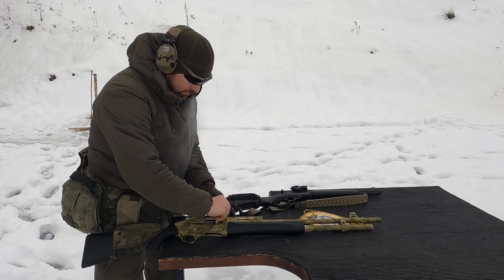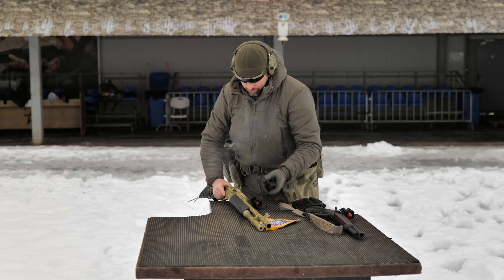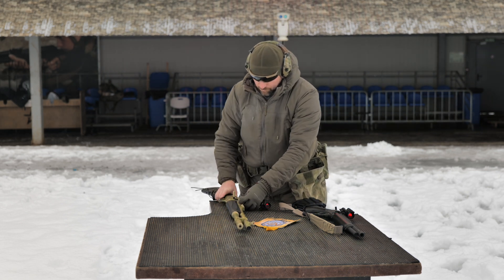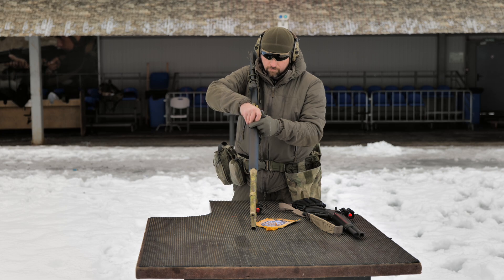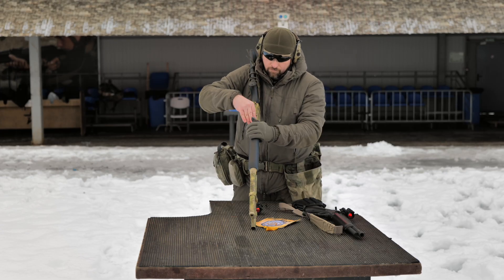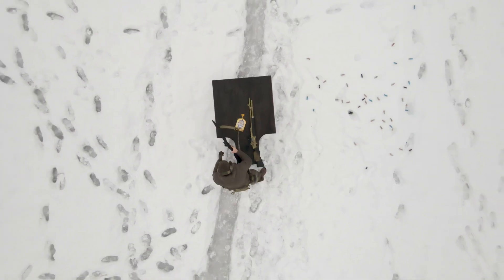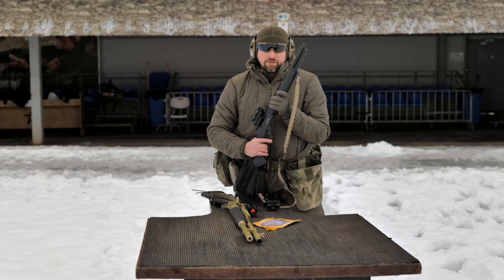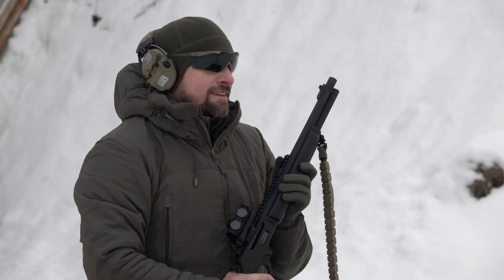How do Vzor-3 and Vzor-5 red dots hold recoil from 12 gauge - Theory and practice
We will show how «Vzor» red dots hold recoil when firing from 12 gauge. This time we will check the devices from Vzor-3 and Vzor-5 lines. Will shoot Fabarm P.S.S. Practical shotgun. Then we'll try a rifle of a more exotic caliber.
«Vzor-3» line includes three models: «Vzor-3», «Vzor-3T» and «Vzor-3TK».
«Vzor-5» line also includes three models: «Vzor-5», «Vzor-5T» and «Vzor-5TK».
Models inside the line differ in aiming marks, they have same designs. Unpacking of red dots with a description of their differences were previously published on the channel.